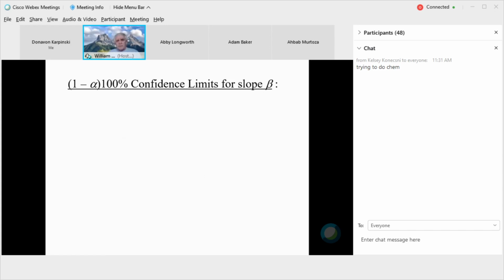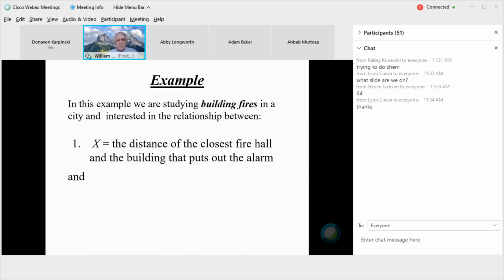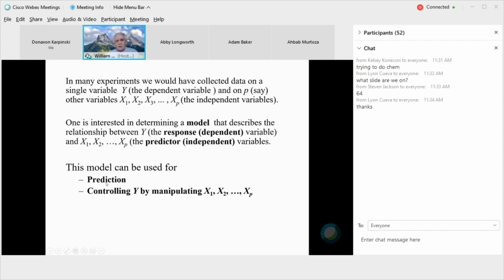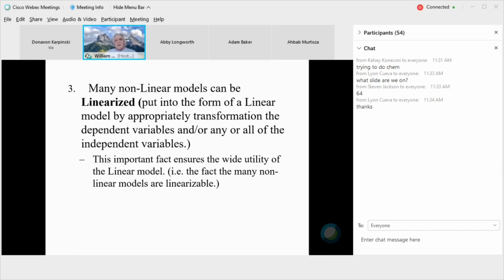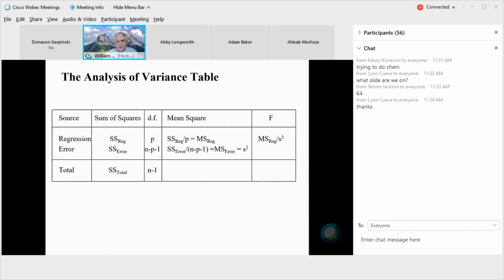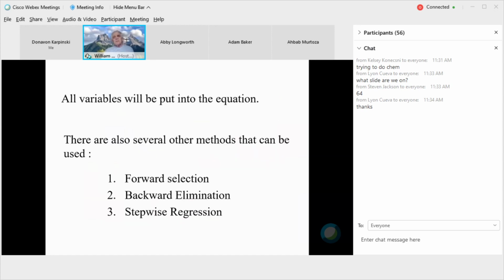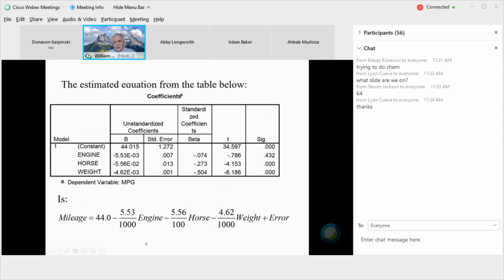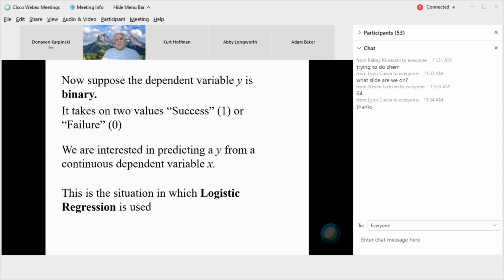Lecture 22 2021-03-10